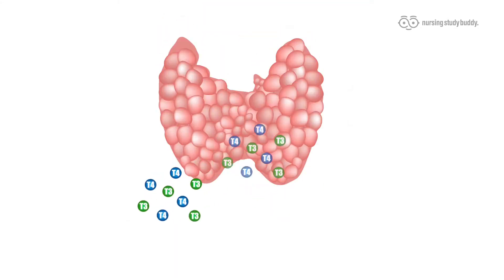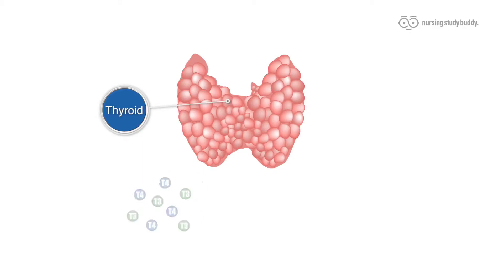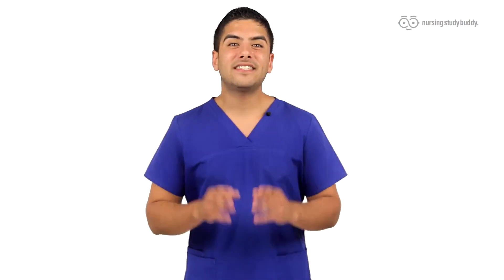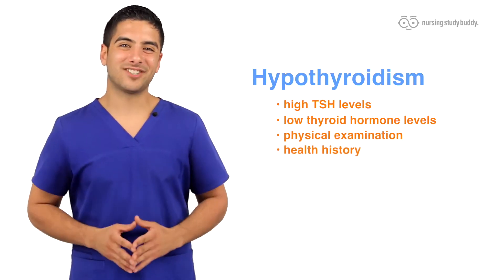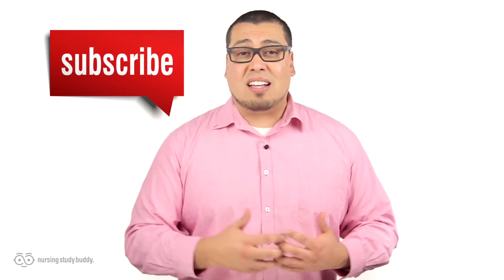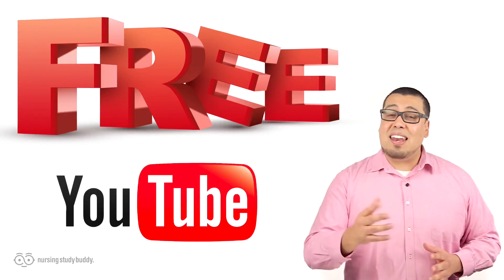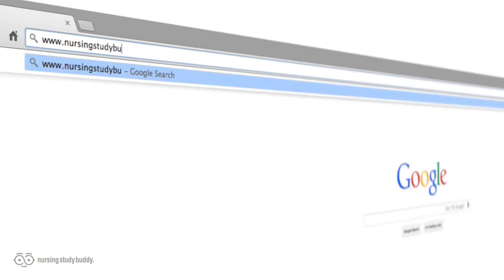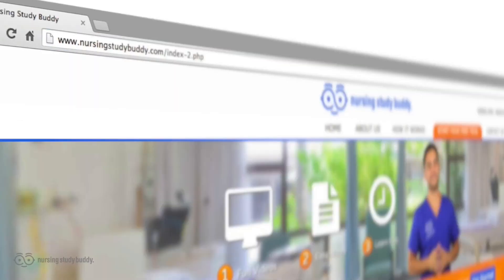Nursing Care: Hypothyroidism (Part 1) - Nursing Study Buddy Video Library